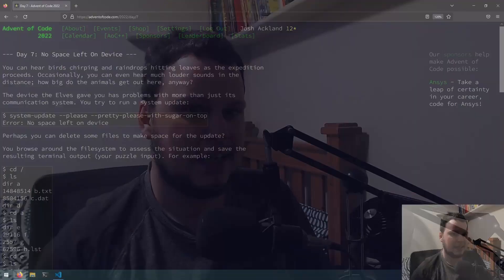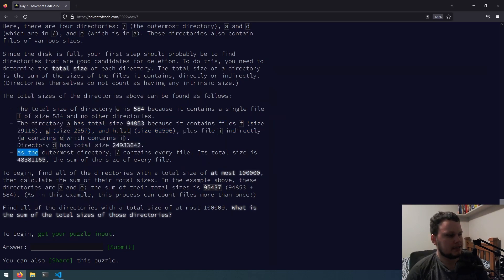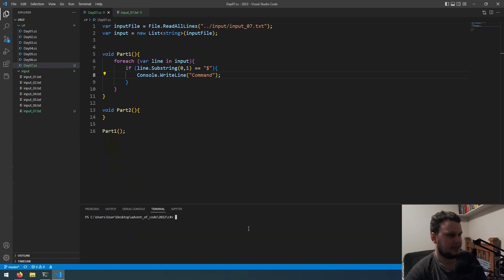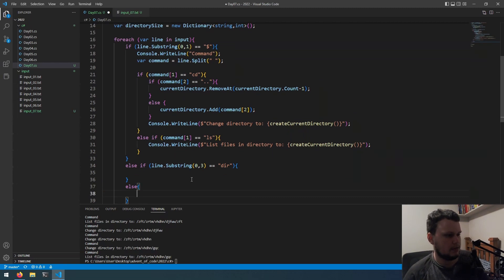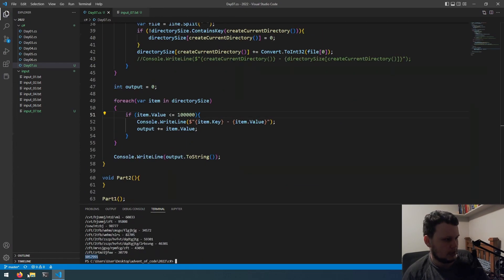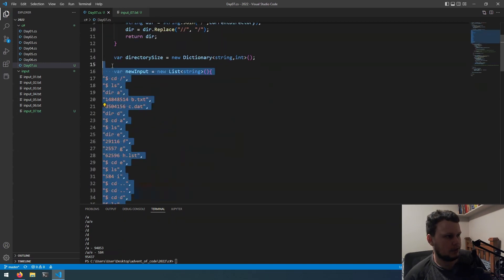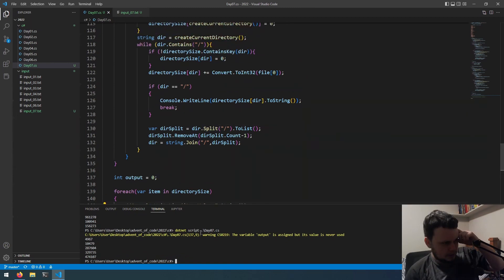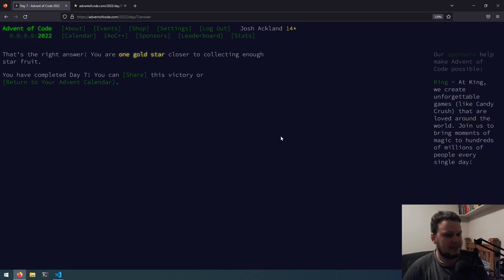Advent of Code 2022 C# - Day 7: No Space Left On Device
This is the day seven challenge for Advent of Code 2022 and the challenge is called No Space Left On Device.